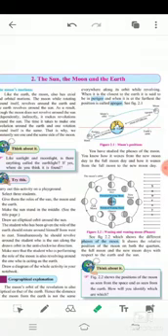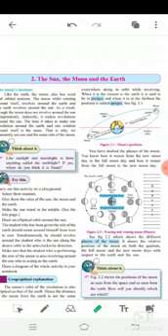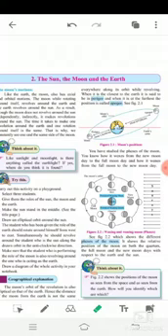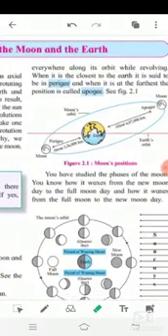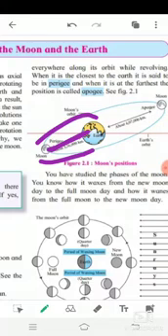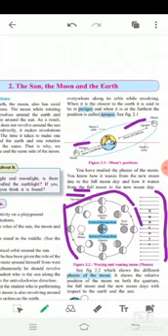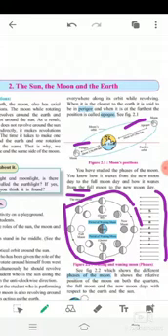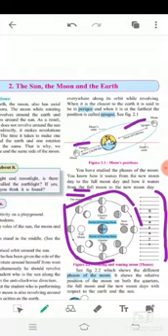Subject: So.Sci Class:7th Date:03.09.2020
Subject Teacher: Shaziya teacher